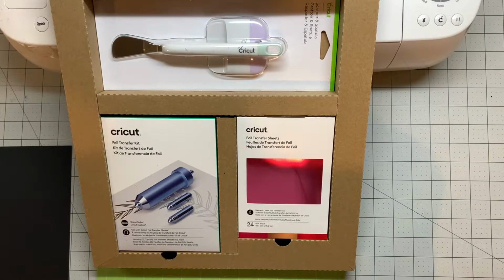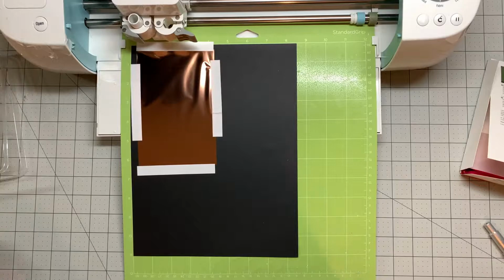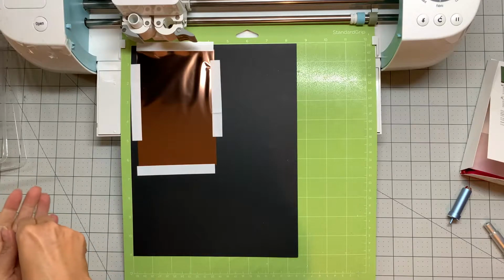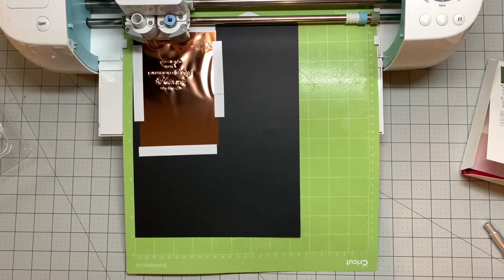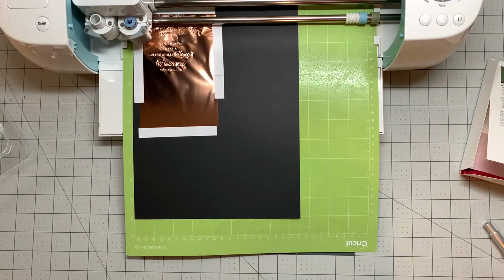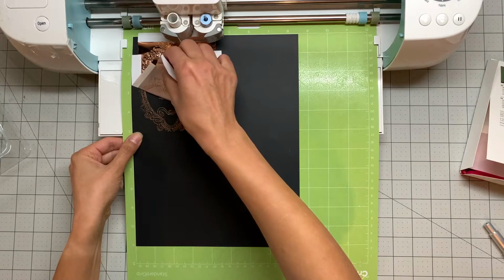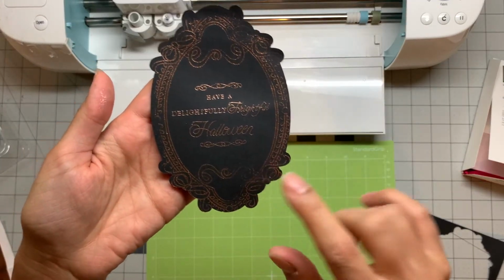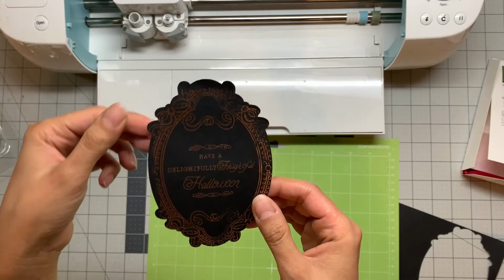Cricut Foil Transfer Kit Review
Welcome! In this video, I'm using Cricut Foil Transfer Kit with Tools and Accessories that I bought from HSN for the first time. It came out pretty nice but not perfect. Working with it was easy, with more practice I think it can get better.